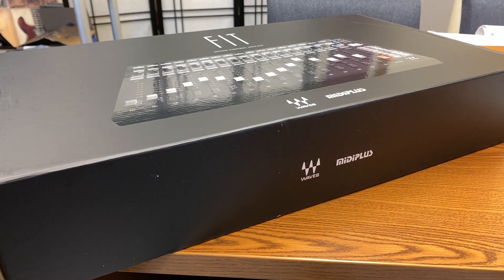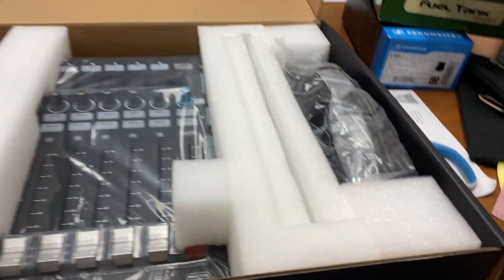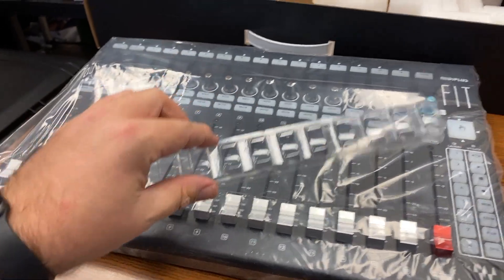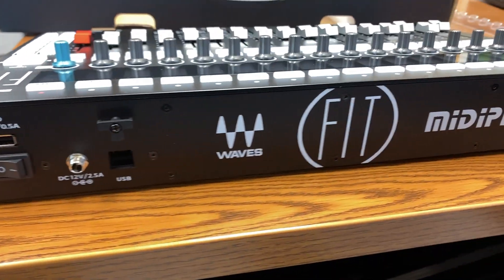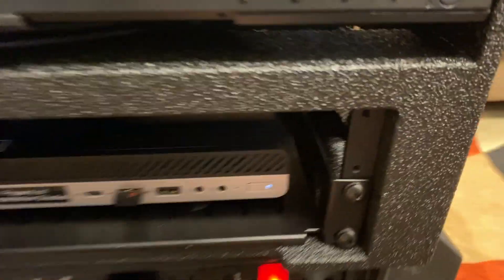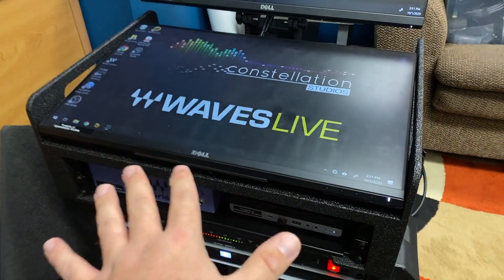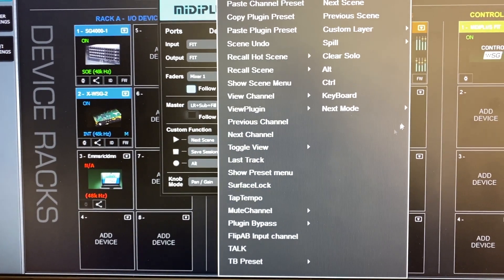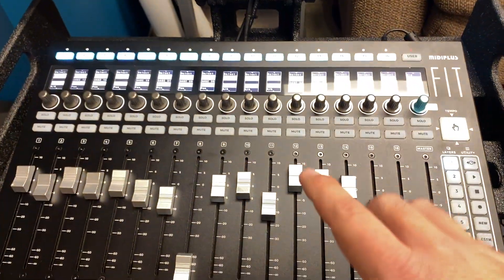Fit Controller for LV1 Unboxing and Basic Install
This is the second of three installments on the MiDiPlus Fit Controller for Waves eMotion LV1 mixing platform. I got one! This video walks through unboxing and replacing my bottom touch screen with the Fit in my OCD Labs case. Since filming this I got the official mounting hardware to secure the Fit in the OCD Labs case. Link is below for a video on that. If you want a more in-depth look at my impressions of the fit, check out the first installment of this series. Link is below!

Time Stamps:
0:00​ - Welcome
0:23 - The box contents
1:05 - The Fit Controller: First Look
2:25 - The Fit Controller: The Back
2:52 - Power brick
4:05 - Plan for installing the Fit into the OCD case
4:29 - Removing the bottom screen
5:20 - Powering up the Fit: start up screen
6:07 - Add Fit controller to LV1
6:47 - Fit settings setup
8:40 - First Impressions Continued: Fader resolution
10:13 - How to transport
13:13 - Wrap up and next step plans

Check out my video on installing the Fit into the new OCD Labs case mounting adaptor:

- LED Lamps I got